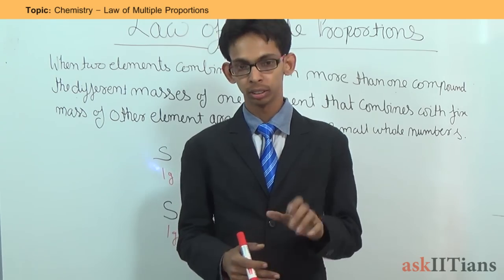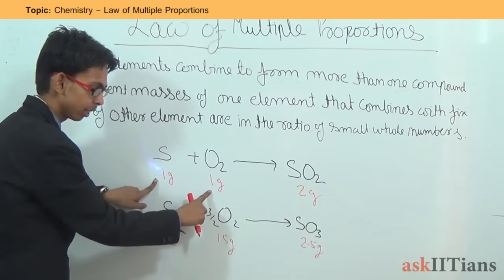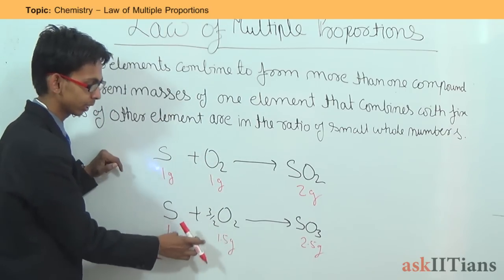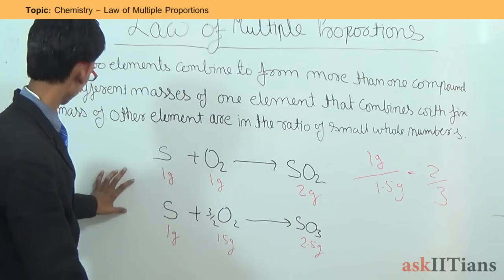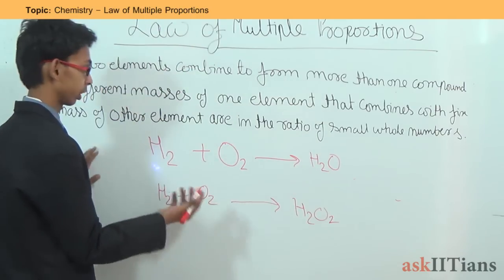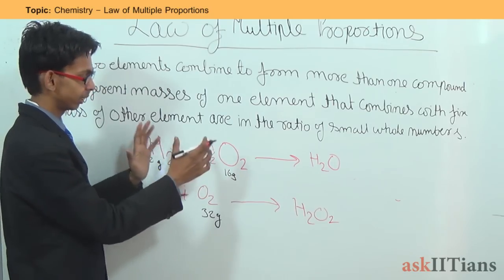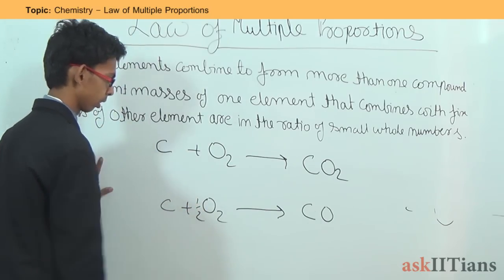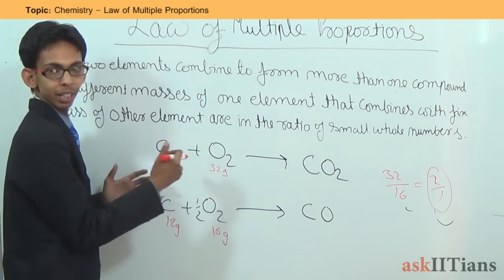Law of Multiple Proportions | Chemistry | Class 11 | IIT JEE Main + Advanced | NEET | askIITians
Pankaj Singh (askIITians Faculty) explains the concept of Law of Multiple Proportions with examples asked in IIT JEE and medical exams NEET (AIPMT). and post your doubts on our discussion forum to get answer in 24-48 hours time.